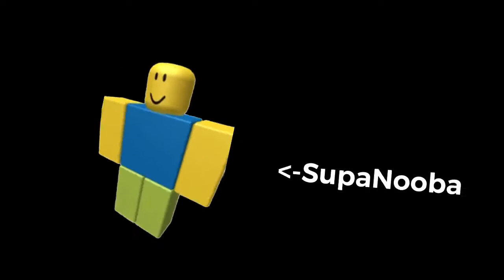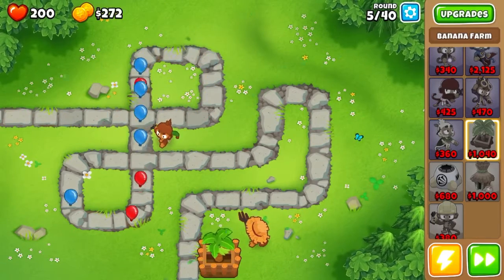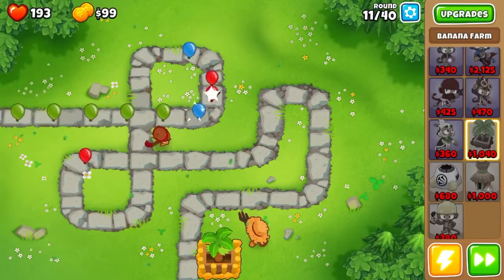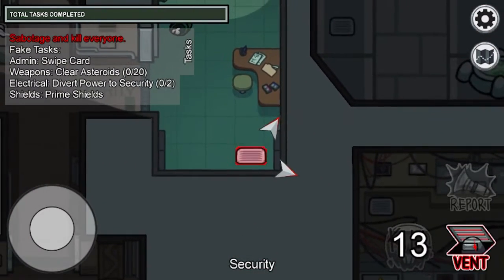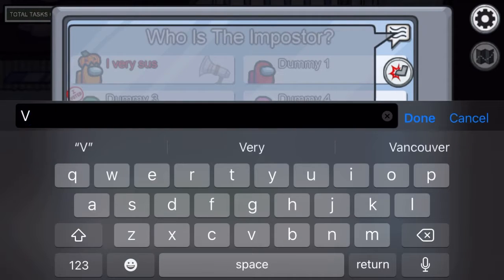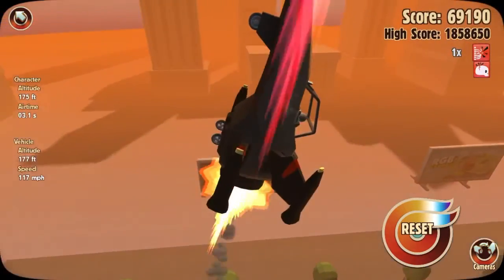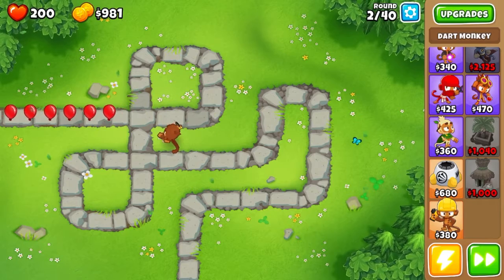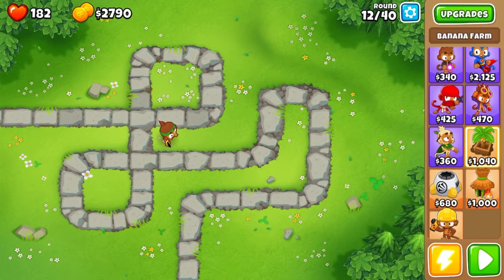How to get an INSTANT $2000 (Still not fixed in 2021!!!!)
This video was inspired by ArraySeven

Ha ha exploit go brrrrrrrrrrrrrrrr